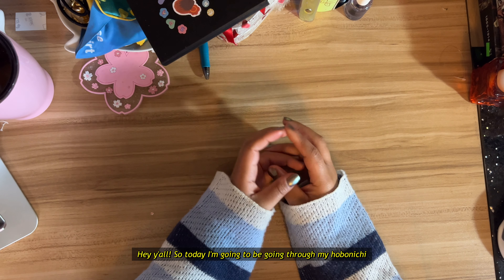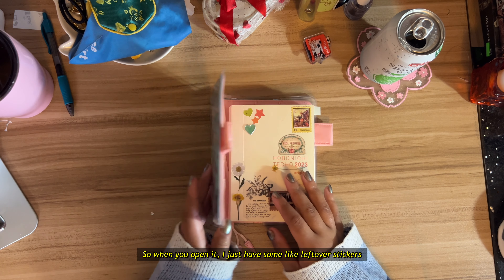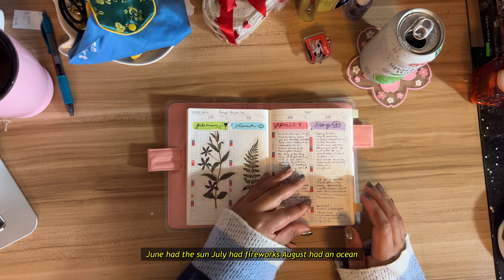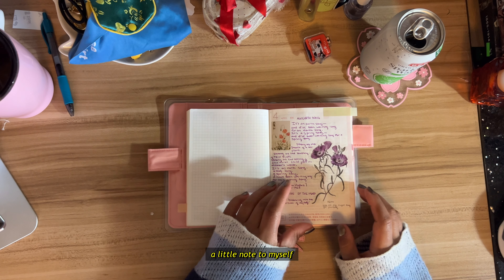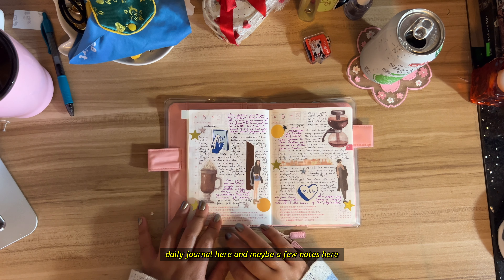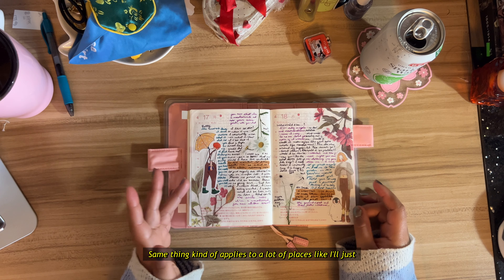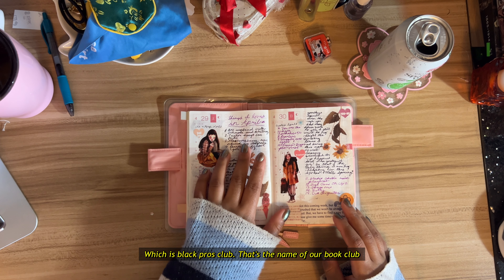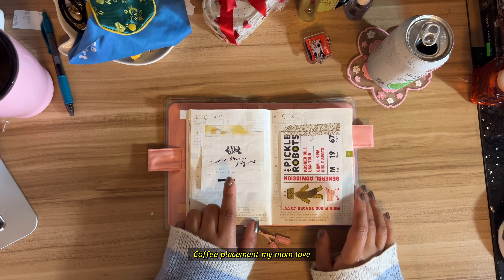💩 flip through my unfinished hobonichi planner | because i am a journal jumper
♡ ♡ hello, hope you enjoyed my video  ♡ ♡

✎ s h o p i n s t a g r a m
✎p e r s o n a l i n s t a g r a m

S T A T I O N E R Y S H O P

ａ ｂ ｏ ｕ ｔ   ｍ ｅ：
✎ 𝚗𝚊𝚖𝚎： 𝚝𝚛𝚘𝚢－𝚗𝚒𝚌𝚘𝚕𝚎
✎ 𝚊𝚐𝚎： 27